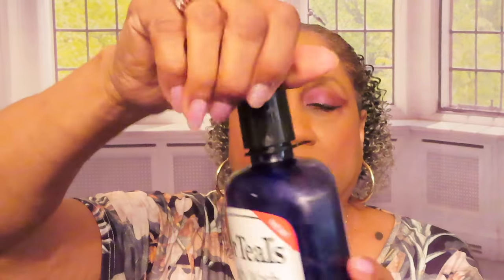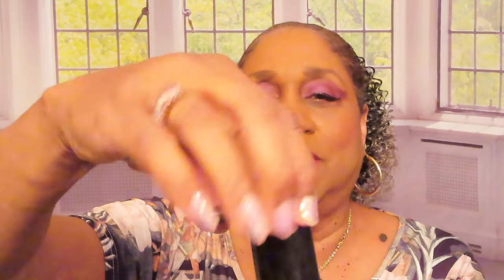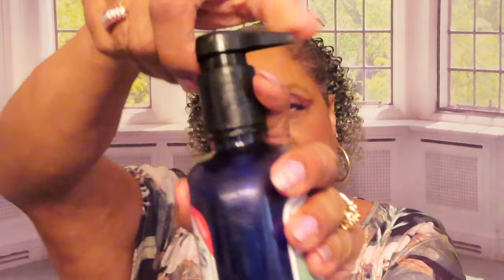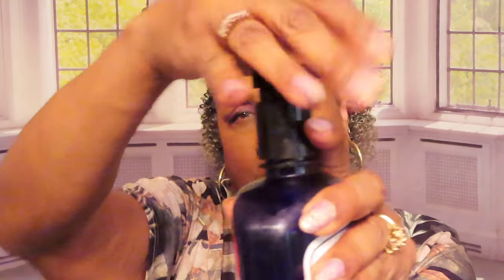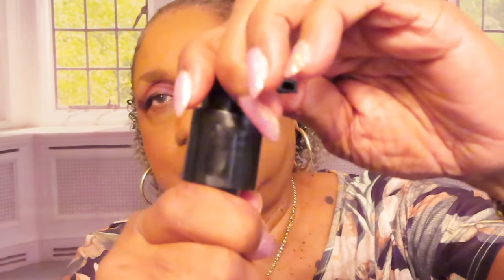How to UNLOCK a NEW Dr. Teal's Body Wash PUMP Bottle - #3751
I had soooo much trouble unlocking this pump and I'm happy to know that I'm not the only one.
Dr. Teal’s Body Wash